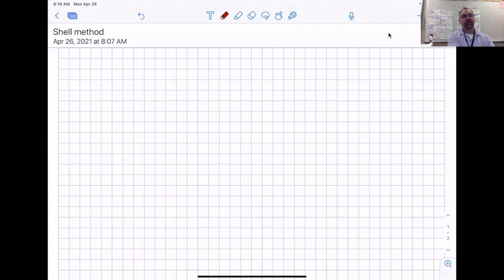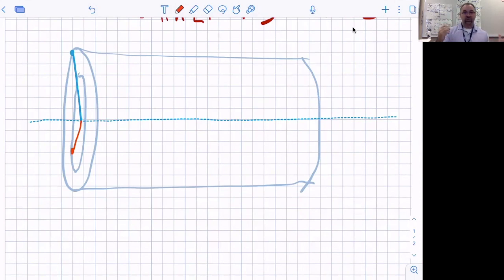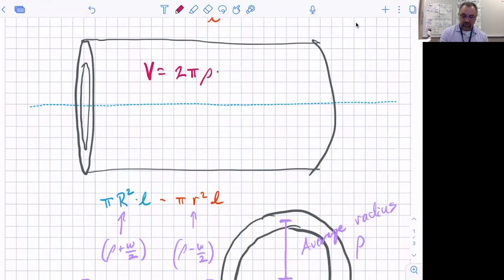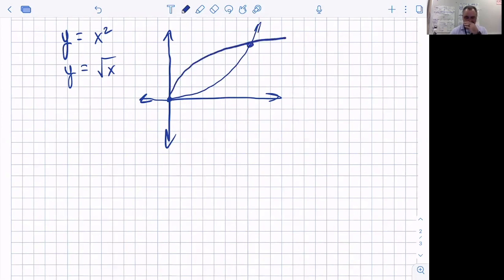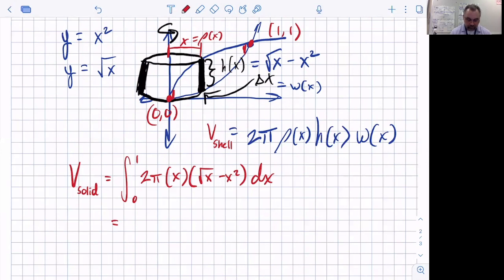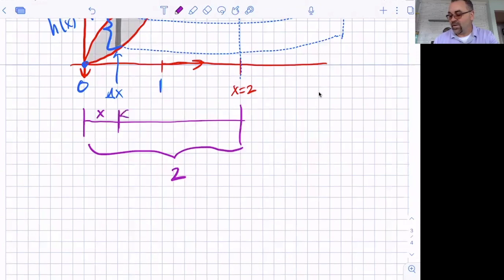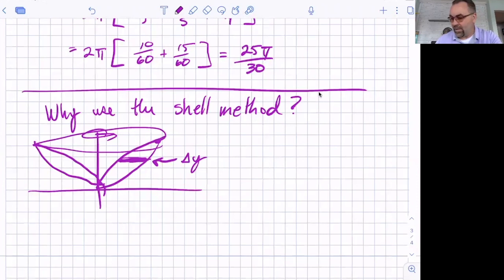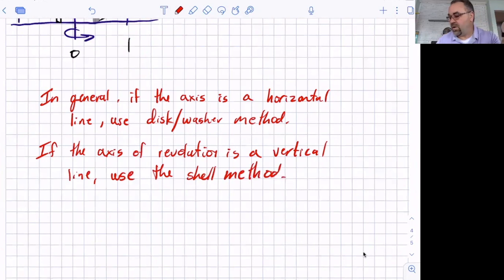Shell Method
How to find the volume of a solid of revolution using the shell method.